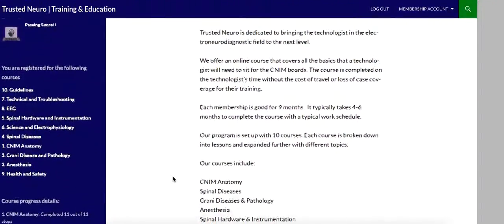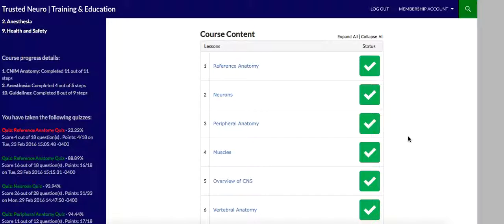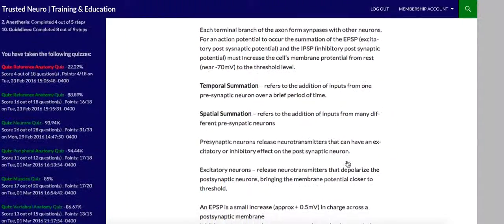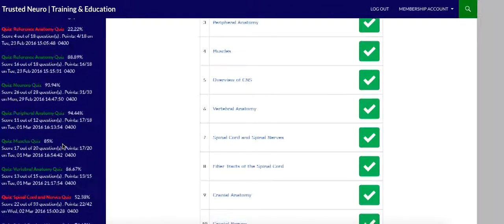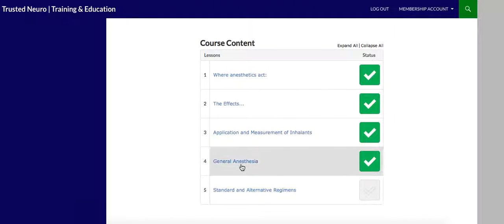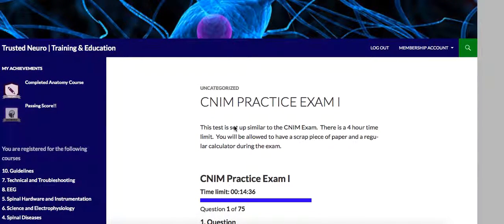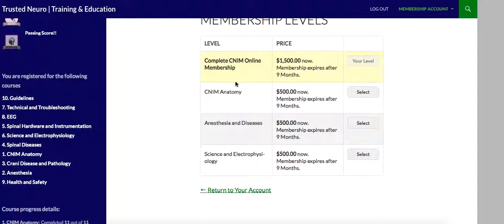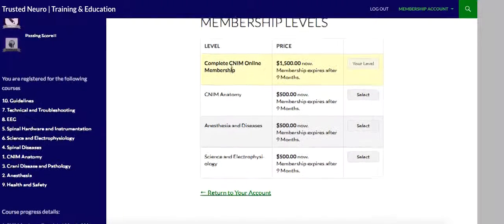Trusted Neuro Education